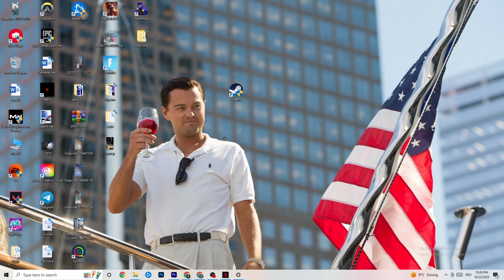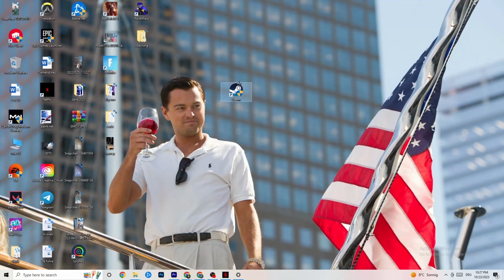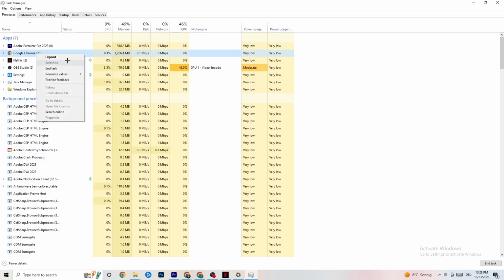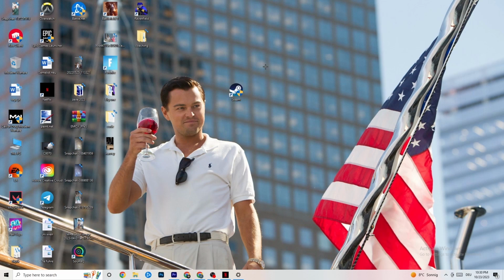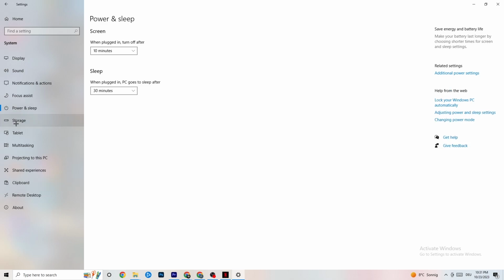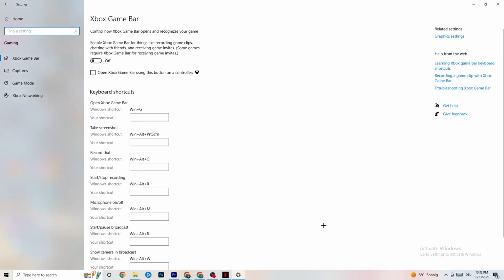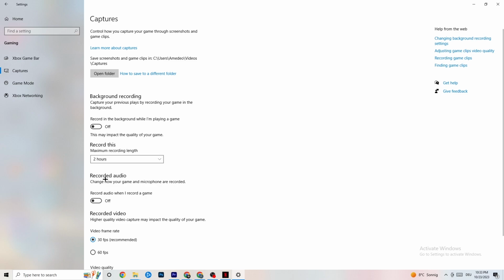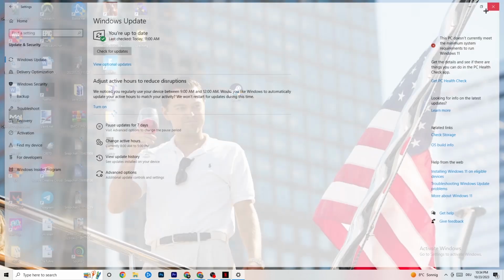FiveM - How To Fix FiveM Crash on Startup